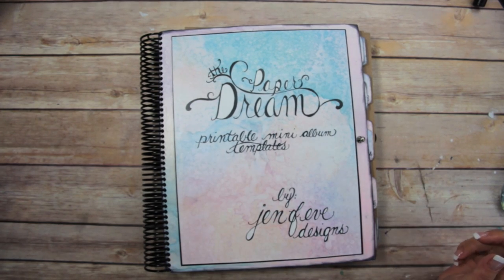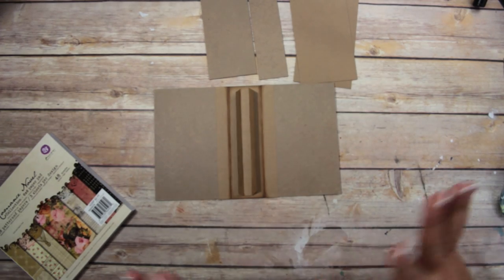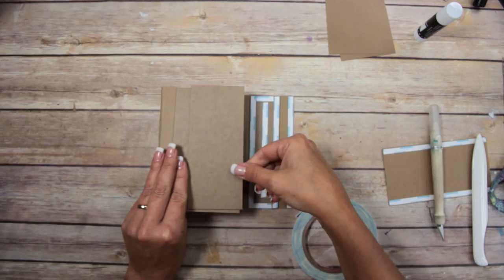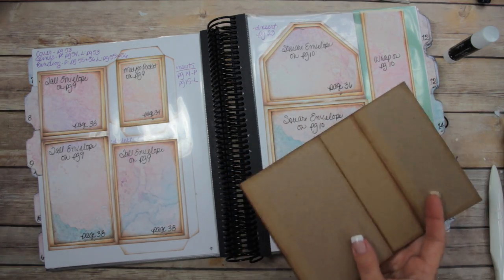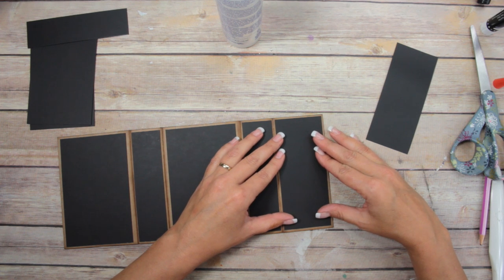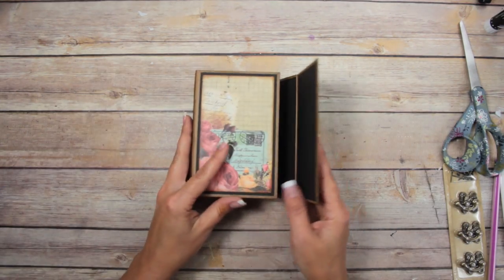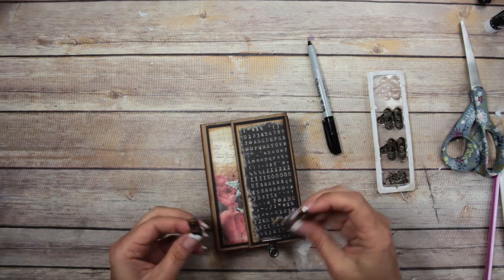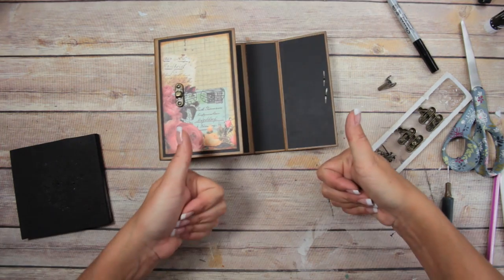Envelope Mini Album Covers & Closure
Envelope Mini Album Covers & Closure is a step by step tutorial on how to make the fun covers and how to add the cool closure for the Tall Envelope Album in The Paper Dream Printable Mini Album Series.
~List & Links to Materials Used~
-The Paper Dream printable mini album template
-Card stock
-Fabri-Tac glue
-Fiskars Paper Trimmer
-Prima Romance Novel Paper Collection
-Craft Knife
-Bone Folder

jenofeve designs
P.O.Box 581624

Jennifer
XOXO